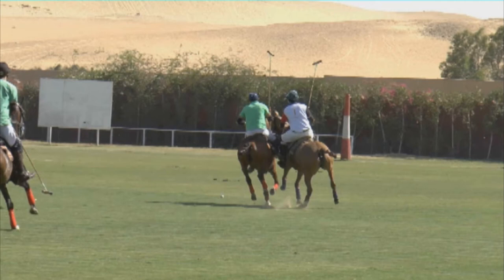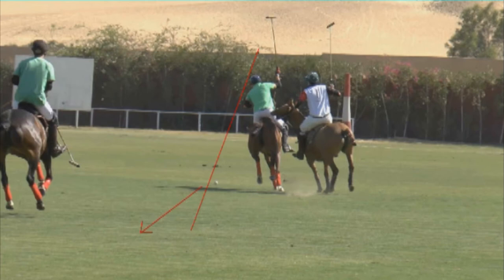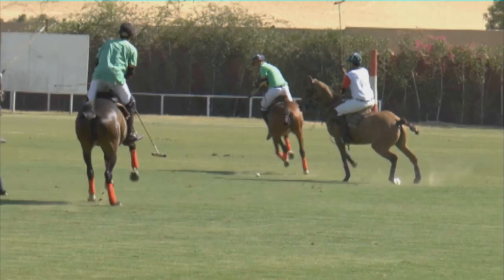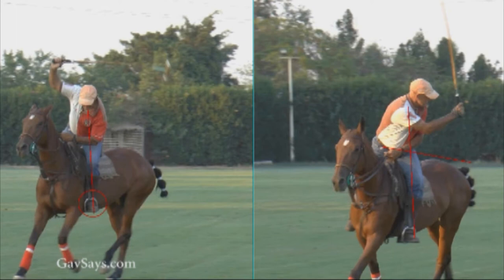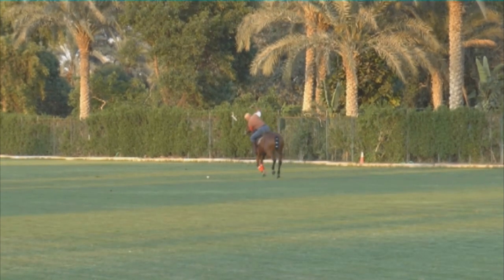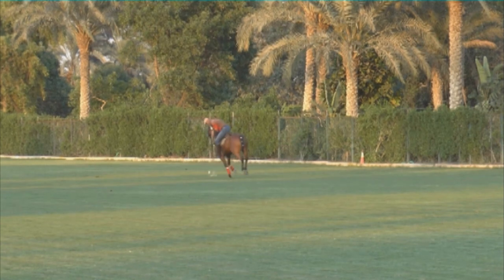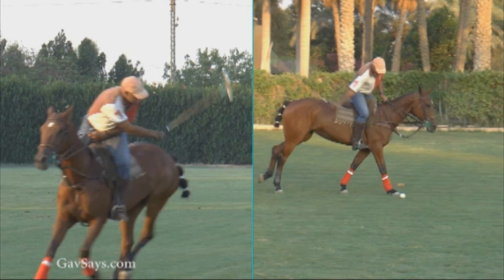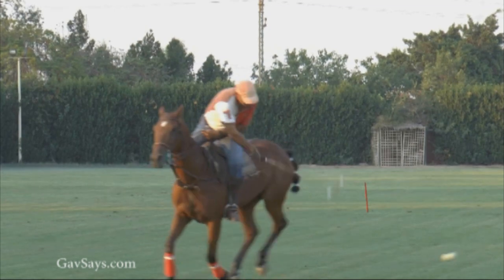Nearside Backhand Fixes, Part 1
Is the Nearside Backhand your Nemesis???

It seems to be the case for so many payer... For both beginners and also for many players who have been playing for some time.

I think there are 2 reasons why this shot is so difficult for so many people to Play:

1. Poor Technique, and...

2. Bad Preparation going into the shot

Let's take a look at how we can fix this.

- Gav